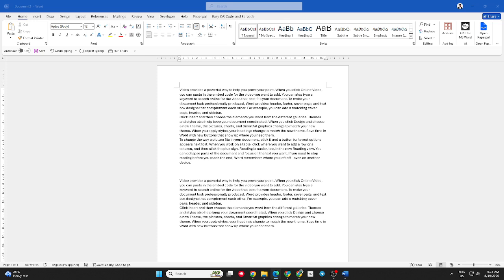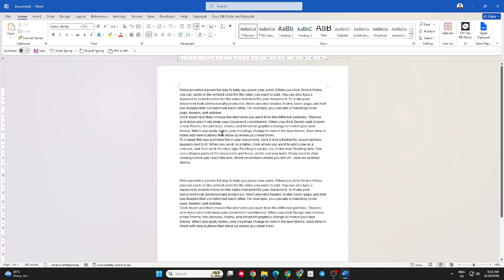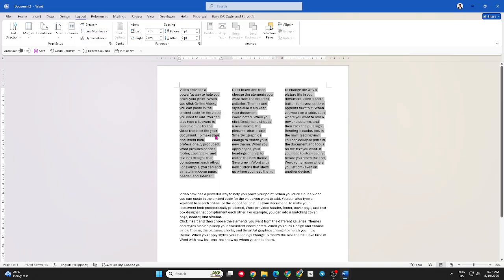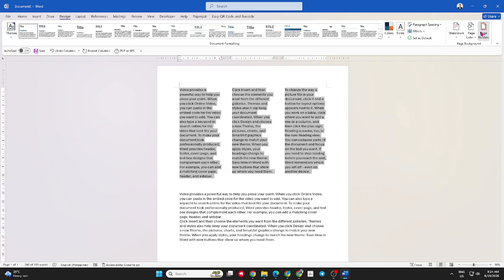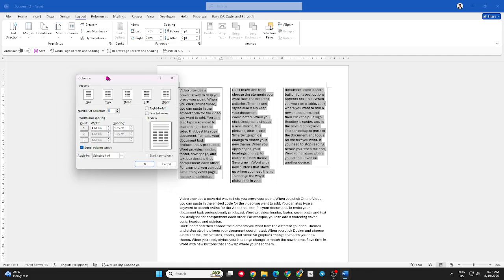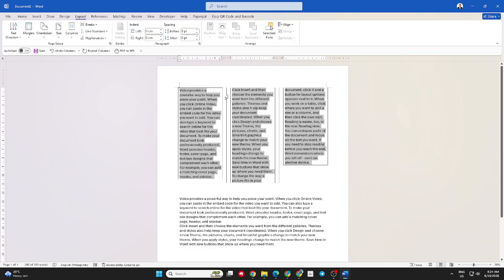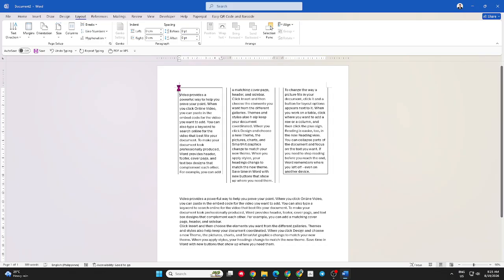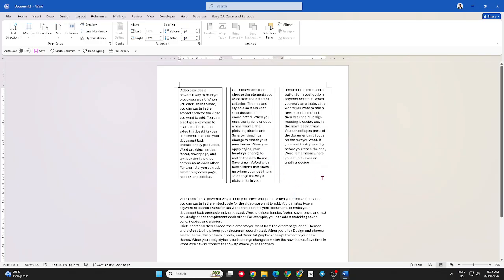How To Make Columns Border In Word Microsoft Word [2026 Guide]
Unlock the secrets of creating stunning column borders in Microsoft Word and Excel with Mahmud's expert guide! In this video, you'll learn step-by-step techniques to enhance your documents and spreadsheets, making them visually appealing and professional. Whether you're preparing a report or organizing data, these tips will transform your work.

By the end of this tutorial, you'll be equipped with the skills to add and customize column borders effortlessly.